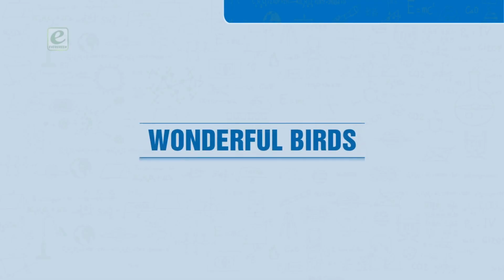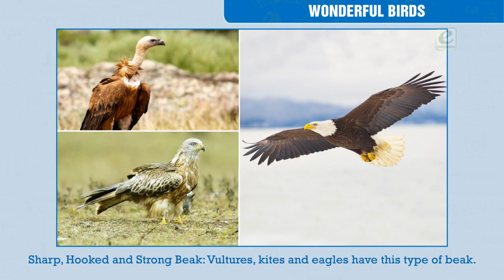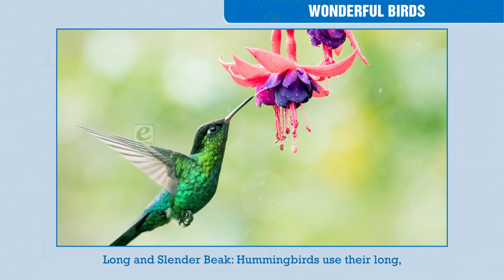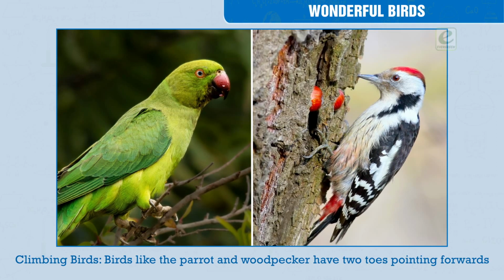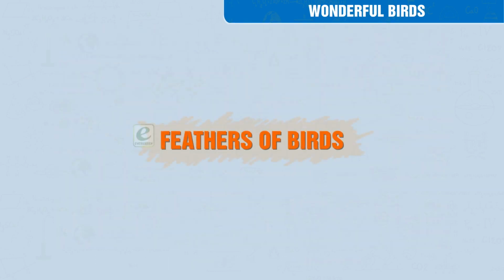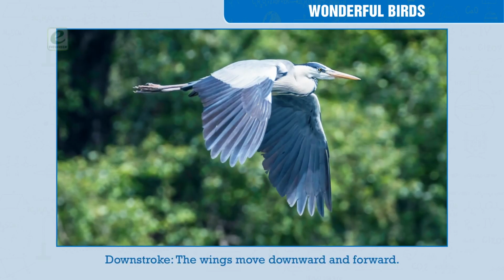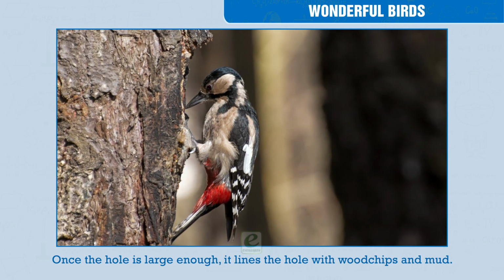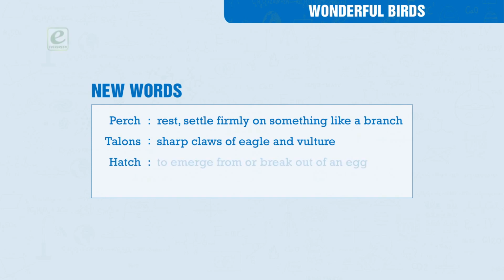Wonderful Birds | Iconic Modern Science-3 | Ch-4